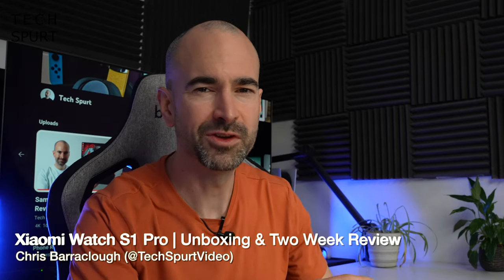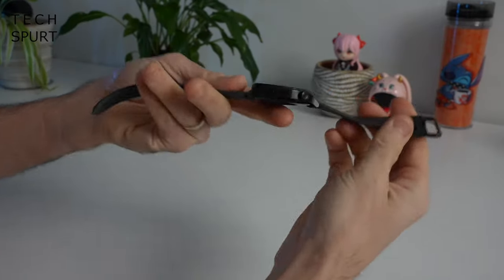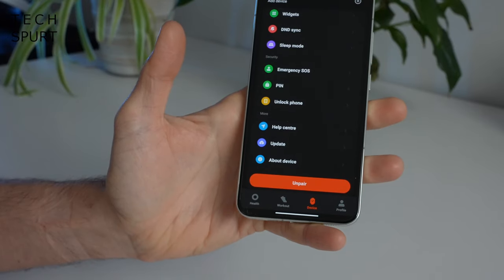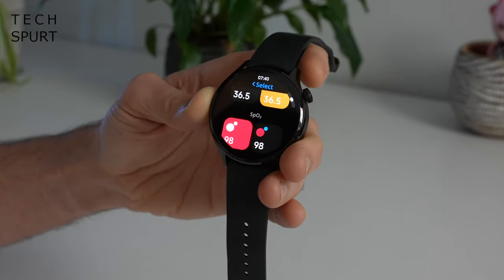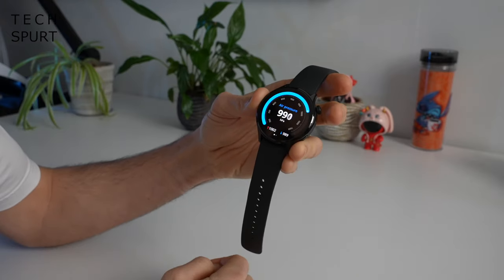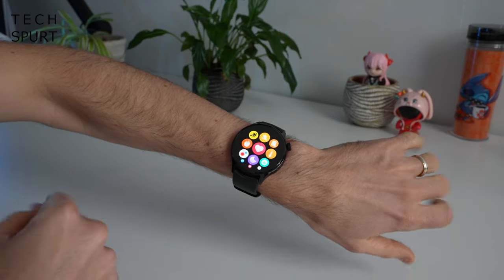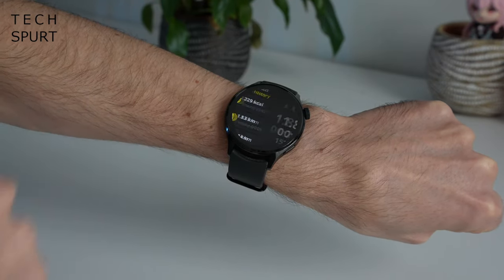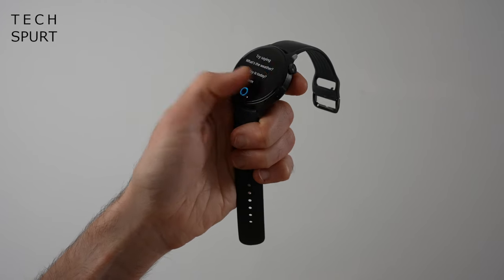Xiaomi Watch S1 Pro | Unboxing & Two Week Review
Unboxing the Xiaomi Watch S1 Pro with a two-week review of the battery life, features and general performance. Is the Xiaomi Watch S1 Pro one of the best premium smartwatches of 2023, vs the Samsung Galaxy Wear and Pixel rivals?

This wearable was launched alongside the Xiaomi 13 Series here in the UK, and overall seems familiar. You have a very similar design to the regular version, with many of the same features packed in too. That said, the Xiaomi Watch S1 Pro does boast upgraded battery life and a couple of new tricks.

The Alexa assistant is again on board and again a bit hit-and-miss. I certainly prefer the Google Assistant on the Pixel and Galaxy Wear smartwatches. Contactless payments were also a no-go for me, with limited UK support anyway. Still, the Xiaomi Watch S1 Pro serves up plenty of other great tools, including lots of fitness tracking features.

Check out my round up of the best smartwatches to see the big rivals for this wrist rocket!

Xiaomi Watch S1 Pro Review Chapters:
0:00 - That's quite the orange t-shirt
0:28 - What's in the box?
0:42 - Design
1:54 - Pairing & Mi Fitness app
3:22 - Display & watch faces
4:23 - Xiaomi Watch UI & features
6:03 - Apps
7:32 - Alexa
8:39 - Fitness tracking
10:19 - Sleep tracking
10:44 - Battery life
11:35 - Verdict